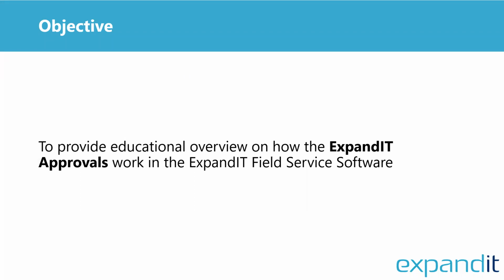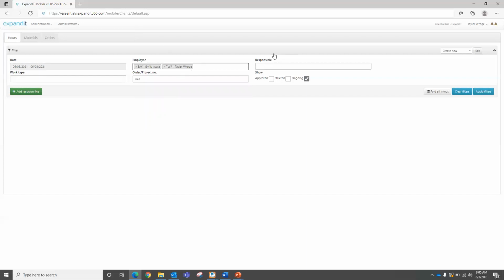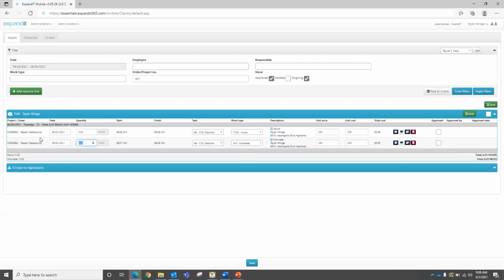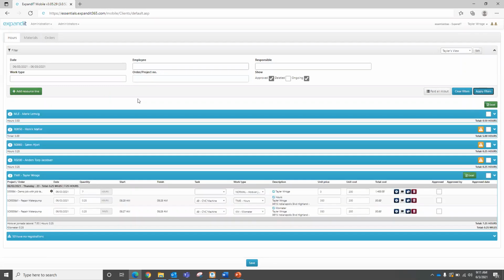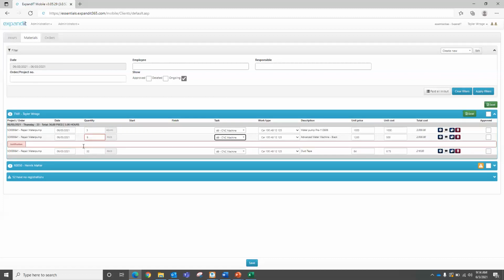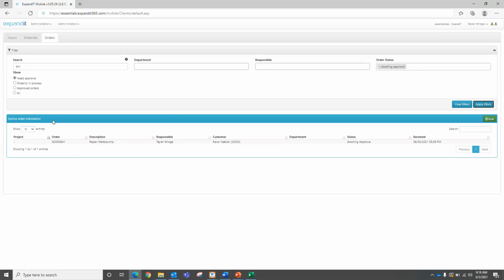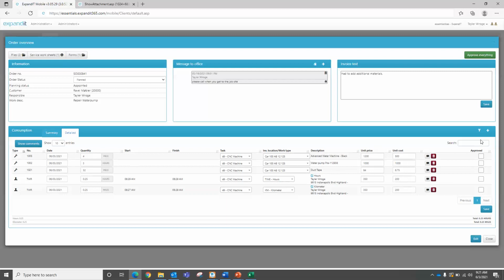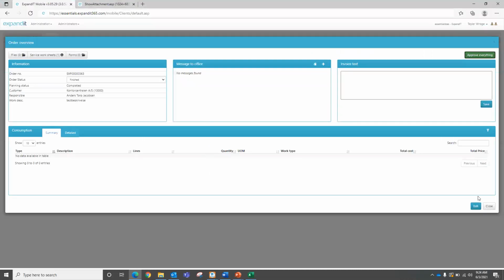ExpandIT Approvals Overview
This video provides an overview of the approvals workflow and process in the ExpandIT software.